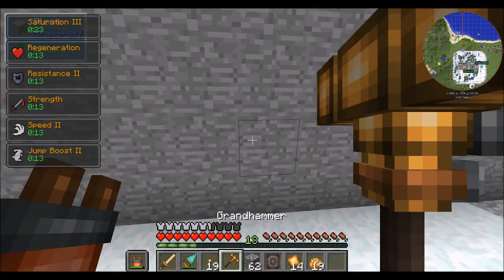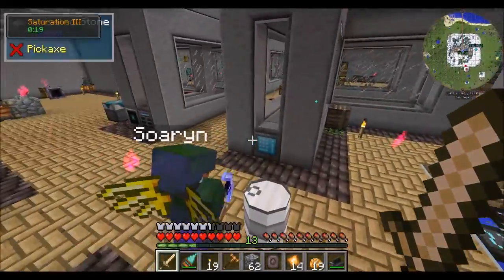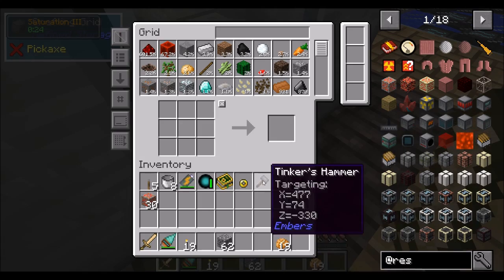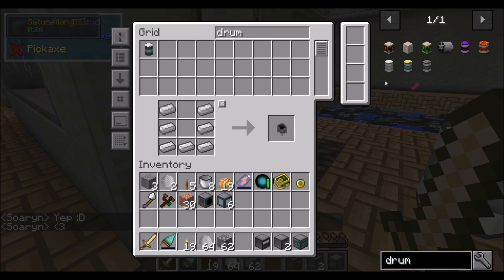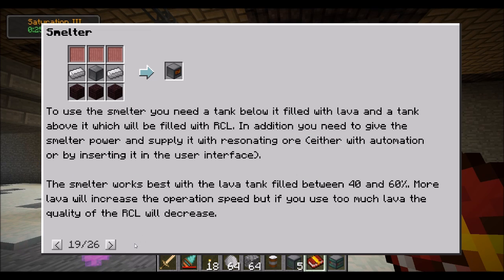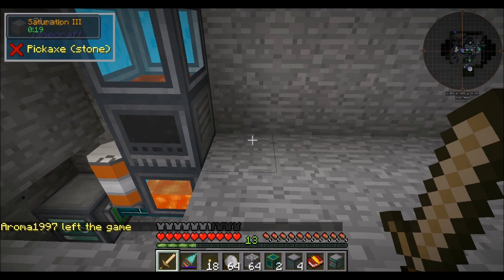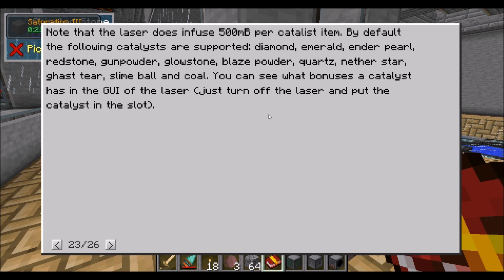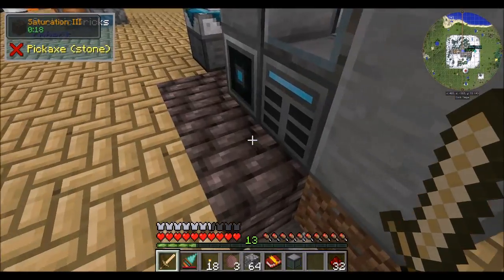Forgecraft S1 E14 Reliable Power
Soaryns looking for more reliable power gen options so we're working on something.